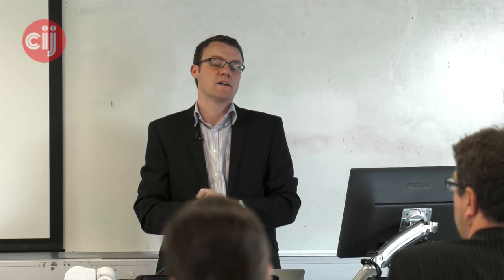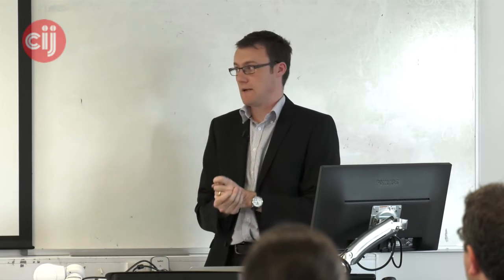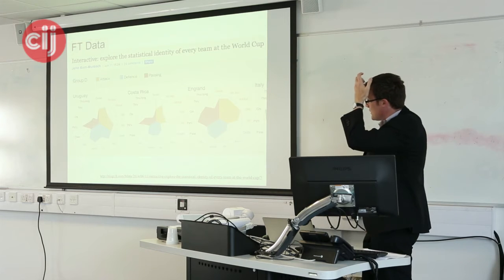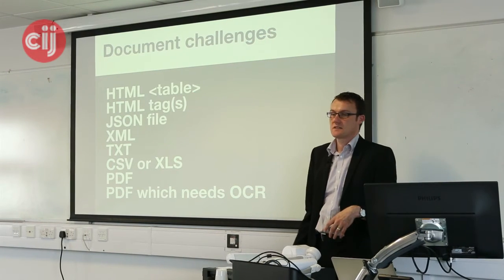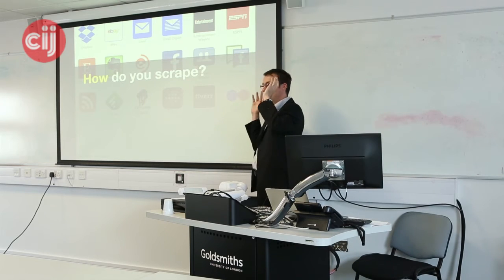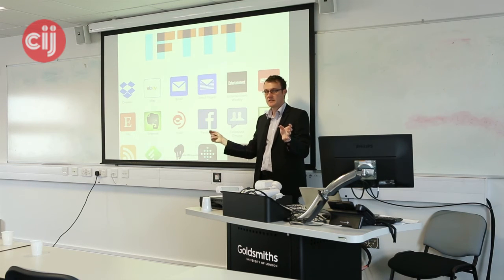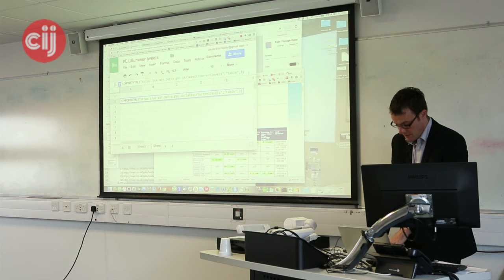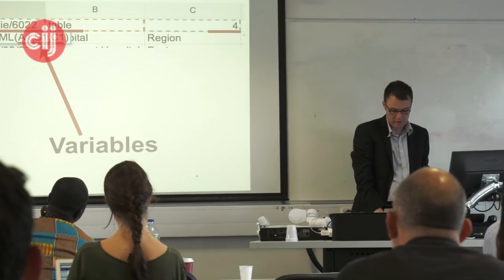CIJSummer 2016. Paul Bradshaw: Why use data scraping for investigative journalism?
Scraping allows you to gather information from hundreds of webpages, documents or spreadsheets, saving days or weeks of legwork and reducing the scope for human error. In this video Paul Bradshaw will show a range of examples of how scraping has been used in journalism, talk through investigative projects he's been involved in, and outline some basic scraping tools and techniques from his book Scraping for Journalists.